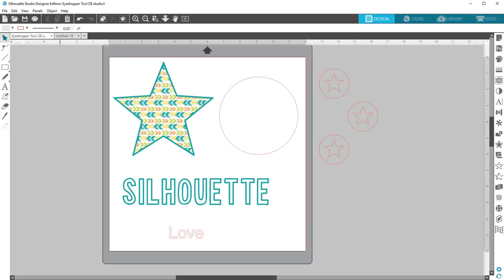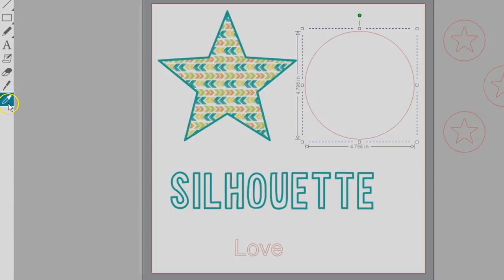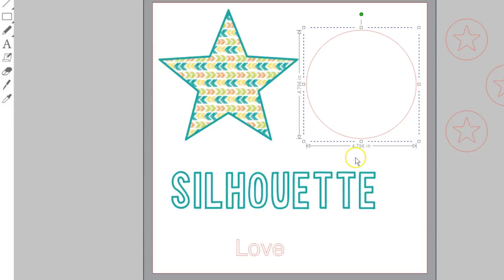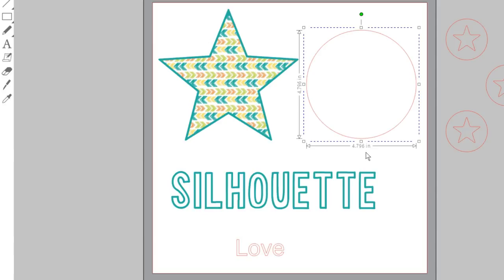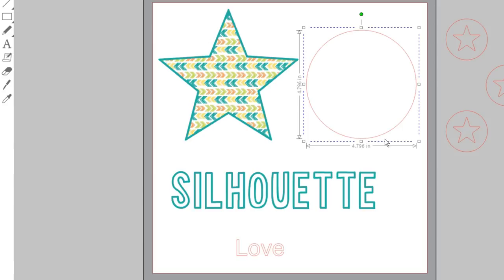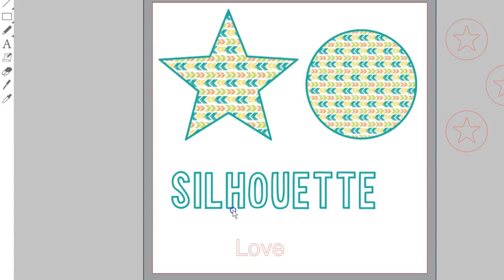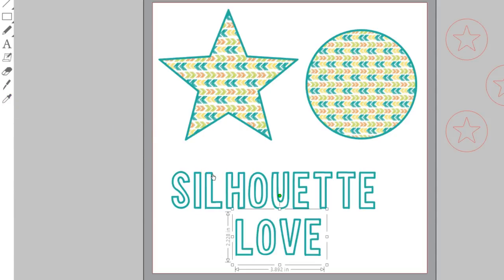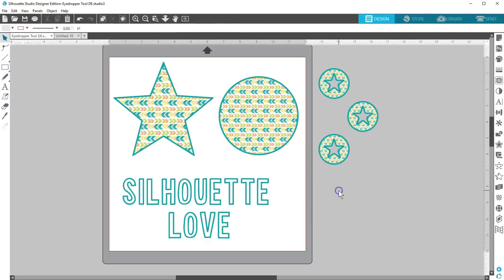Eyedropper Tool (Designer Edition feature)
Learn how to use the Eyedropper Tool in Silhouette Studio® Designer Edition.